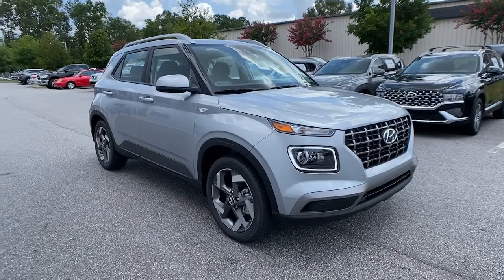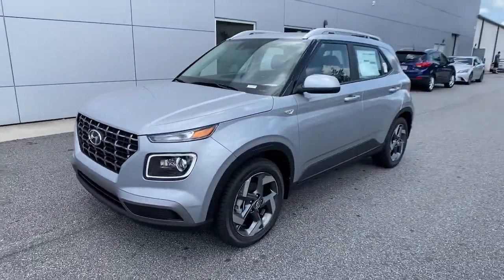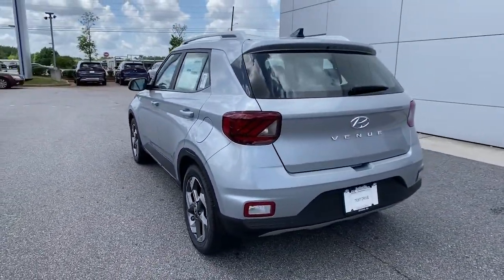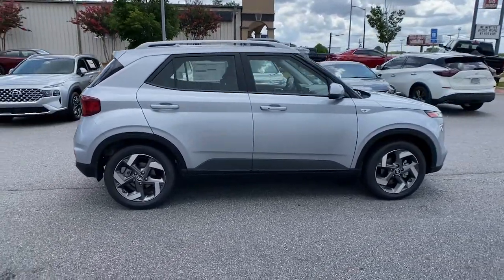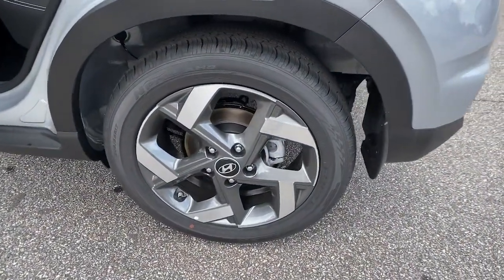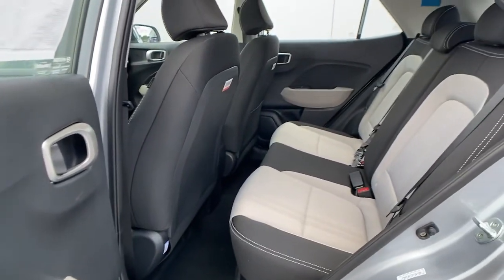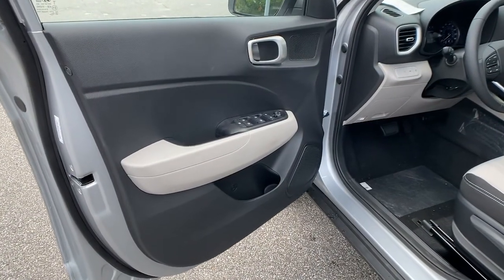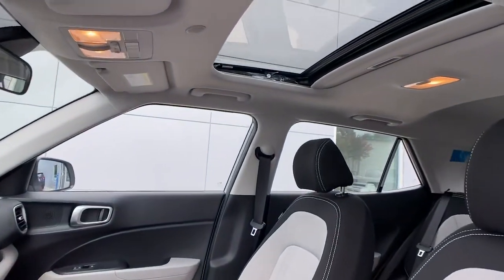2021 Hyundai Venue Athens, Bogart, Whitehall, Jefferson, Winder, GA 115906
Stellar Silver New 2021 Hyundai Venue available in Athens, Georgia at Sutherlin Hyundai of Athens. Servicing the Bogart, Whitehall, Jefferson, Winder, GA area.